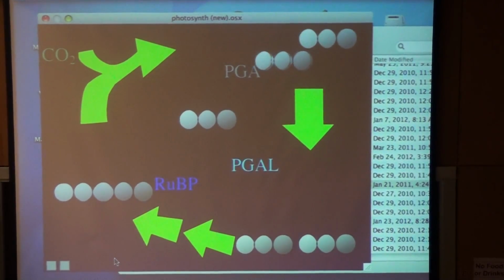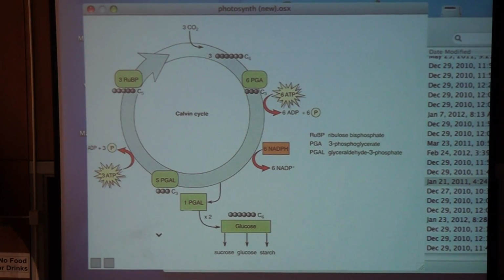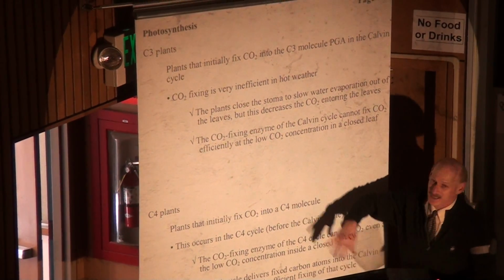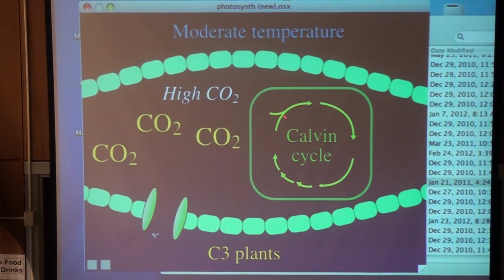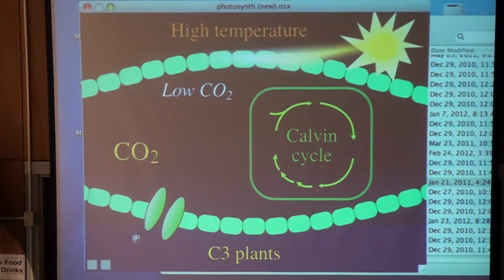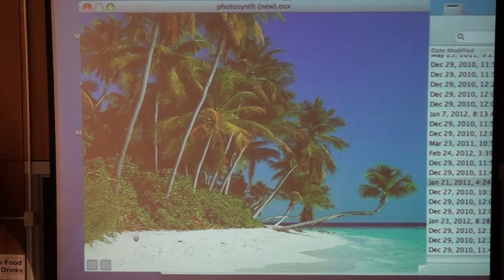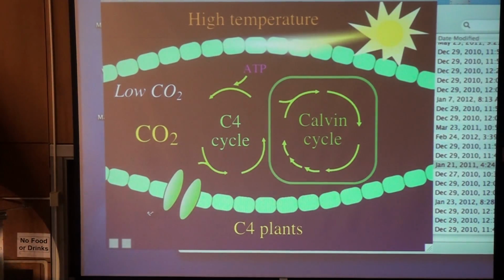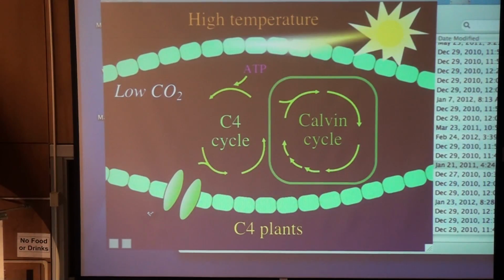Bio1 Lecture 07MAR2012 part 2 of 3